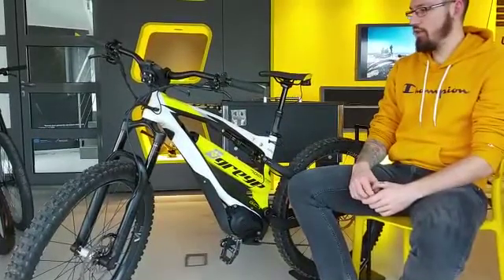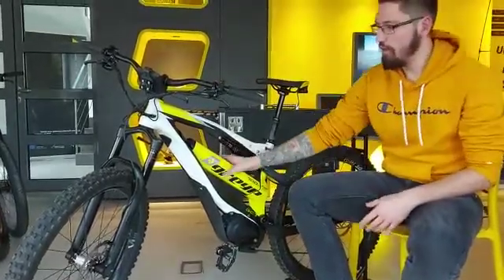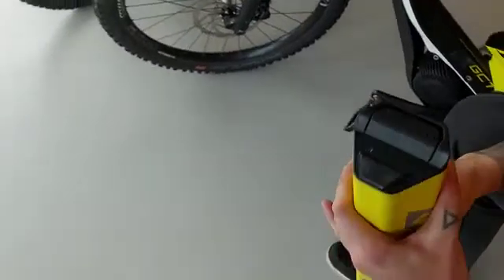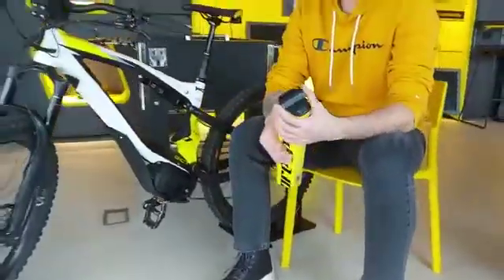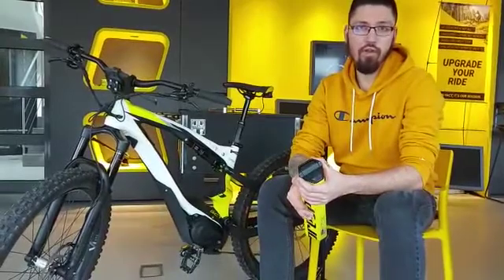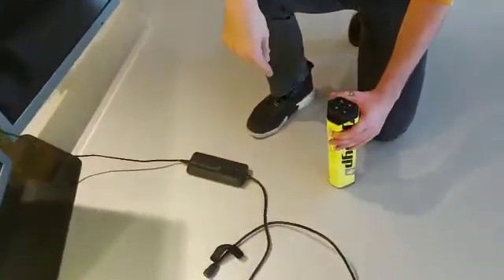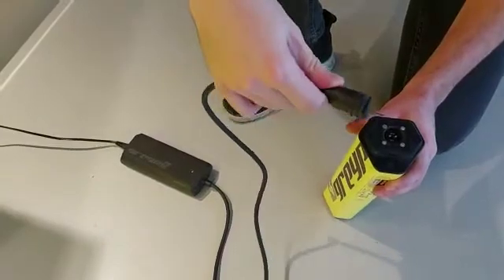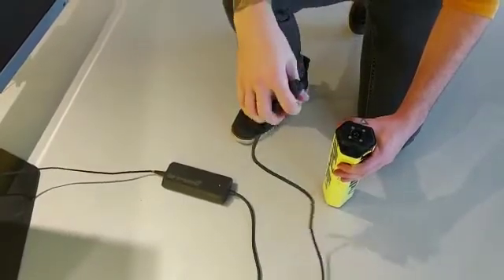How To Charge the E-bike Battery & Perform Maintenance | Greyp Bikes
0:00 - 0:36 - Battery Charging Options
0:47 - 1:39 - What to Keep in Mind
1:40 - 2:29 -  When to Charge the Battery?
2:52 - 3:12 -  Where to Charge the Battery?
3:15 - 4:09 - The Best Way for Battery Charging
4:10 - 5:10 - LED light Battery Percentage When Charging off the Bike
5:11 - 6:51 - Charging the Battery with the Greyp Charger

Learn how to charge your e-bike battery, make sure it has a longer-lasting life & better performance.
We will show you some of the essential tips&tricks that will help you in your e-bike battery maintenance.

If you want to learn more about our e-bikes, here are a few more links: